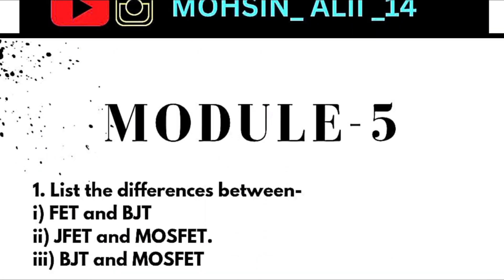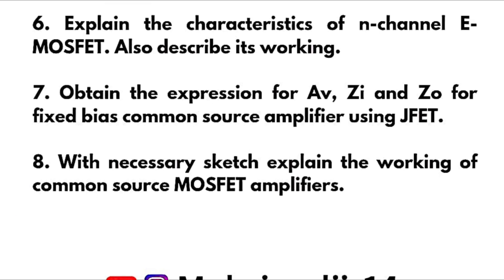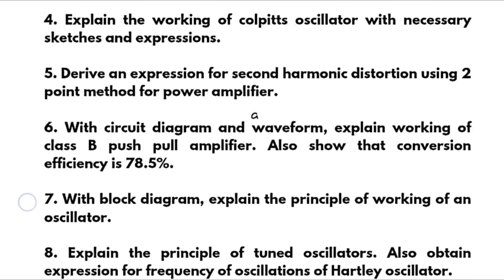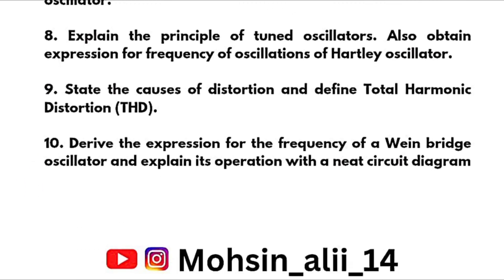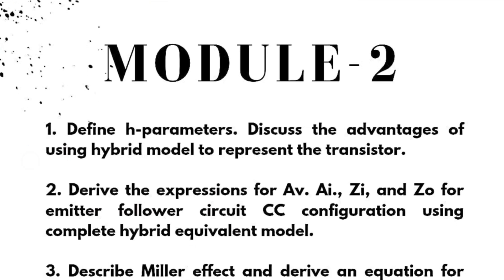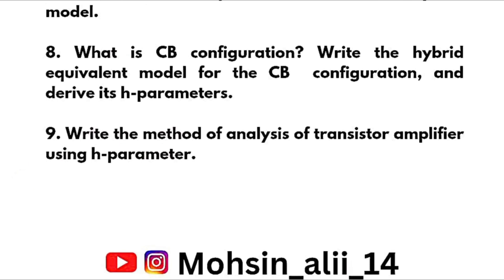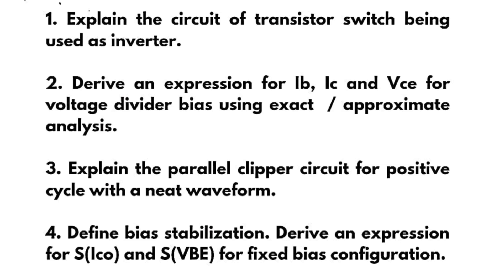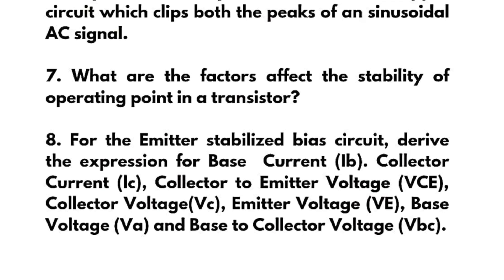BEE303 Vtu Important Questions 📝| Scoring Package| Analog Electronic Circuits(AEC)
BEE303 Vtu Important Questions 📝| Scoring Package| Analog Electronic Circuits(AEC)vtu

Your Queries,
Analog electronic circuits
Aec important questions
Aec important questions vtu
Analog electronic circuits vtu
Bee303
BEE303
BEE303 VTU
BEE303 Important Questions vtu
Bee303 passing package vtu
Analog electronic circuits vtu important questions
Analog electronic circuits passing package vtu
Aec passing package vtu